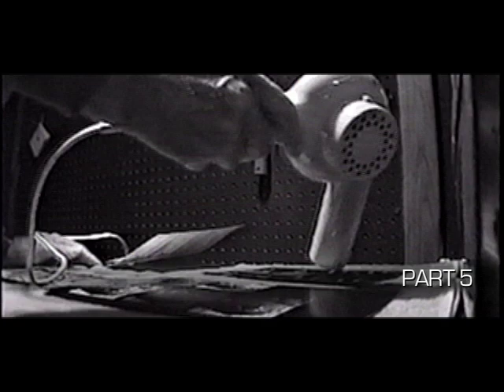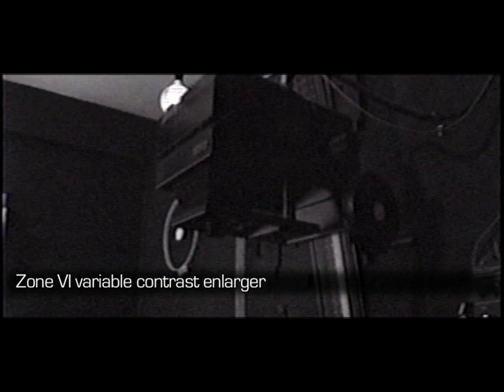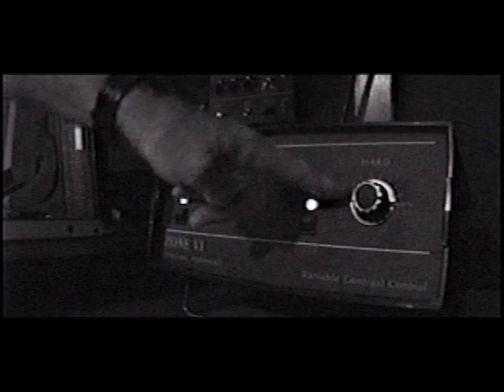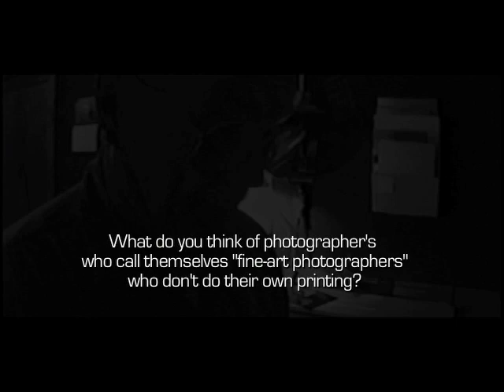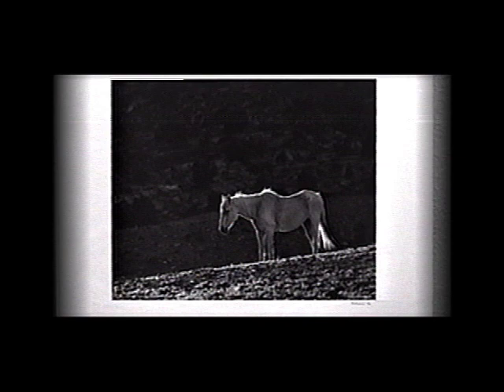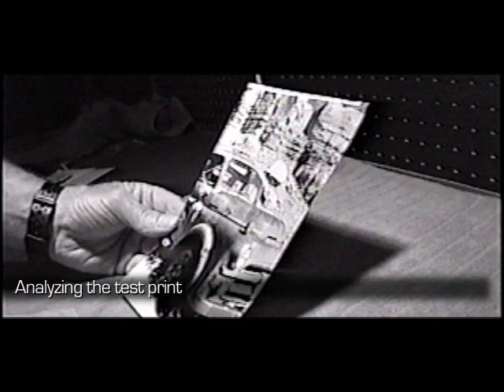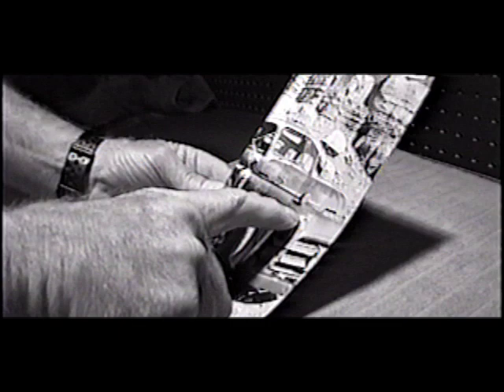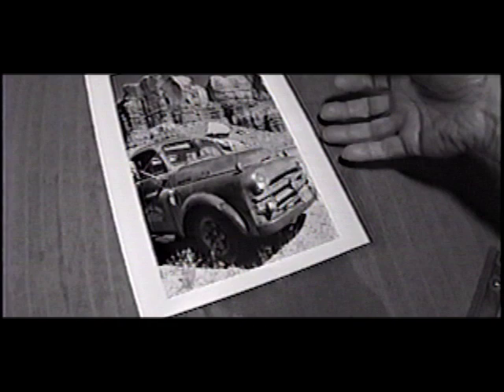PART 5 OF 6: "LOUIS, THE LIGHT PAINTER" PHOTOGRAPHY SERIES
IN 1996 AND 1997 FILMMAKER ERIC MINH SWENSON DOCUMENTED HIS FATHER, LOU SWENSON AT HIS HOME/GALLERY IN DOLORES, COLORADO NESTLED JUST INSIDE THE FOUR CORNERS AREA.

LOU SWENSON IS A FINE-ART MASTER PHOTOGRAPHER CARRYING IN THE TRADITION OF THE F.64 PHOTOGRAPHERS BEFORE HIM, ANSEL ADAMS, THE WESTONS, AND OTHER LIKE PAUL STRAND AND JOHN SEXTON.

LOUIS, THE LIGHT PAINTER PROVIDES A RARE GLIMPSE INTO LOUS FUNDAMENTAL BELIEFS, PROFOUND INSIGHTS, AND ARDENT EXCURSIONS INTO THE ART OF FINE-ART PHOTOGRAPHY.

TOPICS COVERED RANGE FROM THE ZONE SYSTEM, PRINT PROCESS AND DEVELOPING, TO NEGATIVE ANALYSIS AND LOUS ADMONITIONS.

THE TOTAL DOCUMENTARY RUN TIME IS APPROXIMATELY 55 MINUTES.